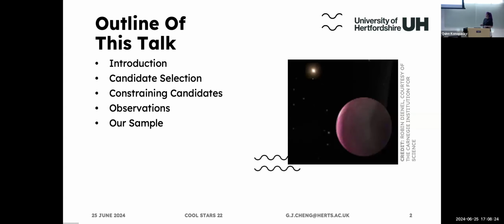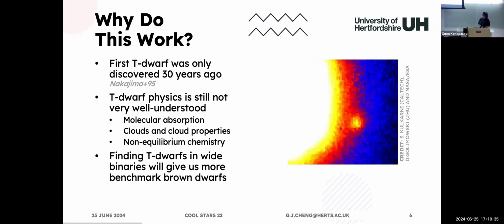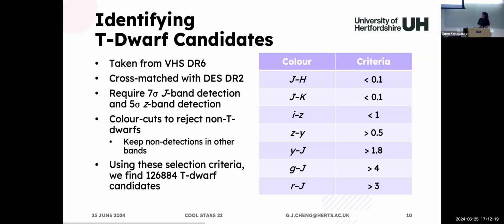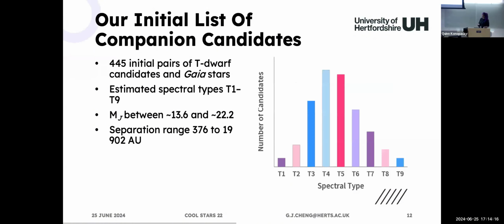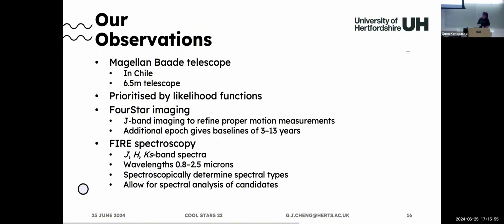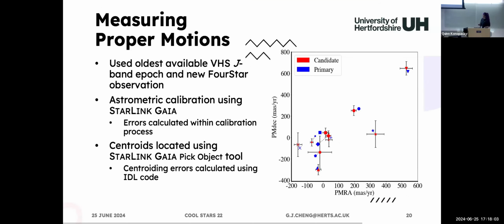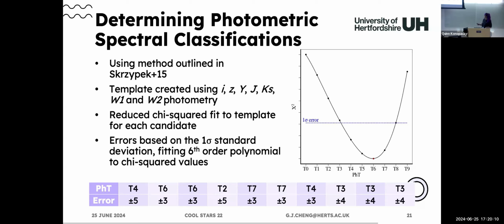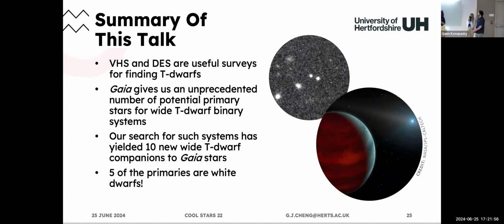Gemma Cheng - Tuesday June 25, 2024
Splinter - The Buddy System: Utilizing the Wealth of Host Star Data to Inform Substellar Physics